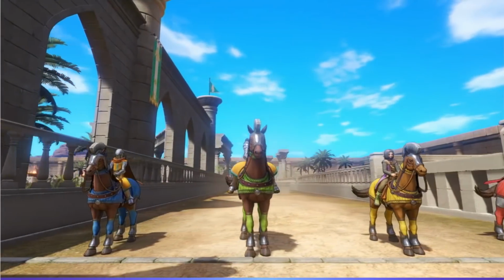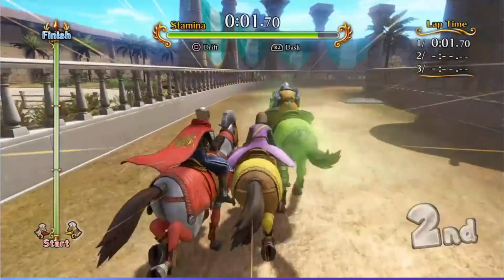Dragon Quest XI PS4 Gameplay in English